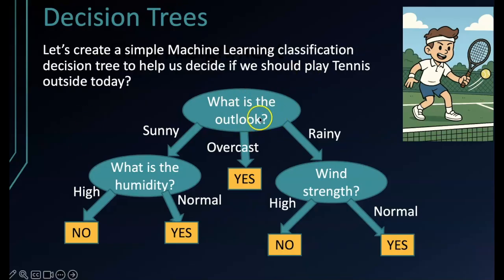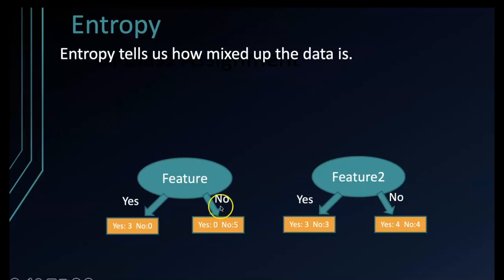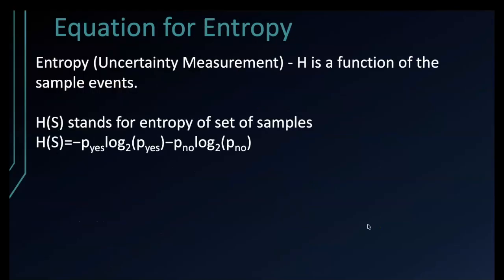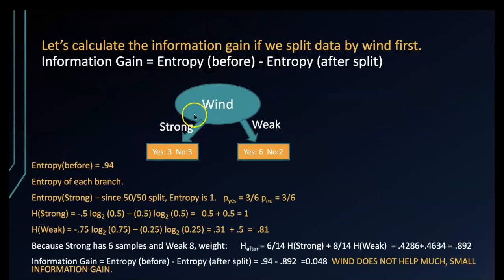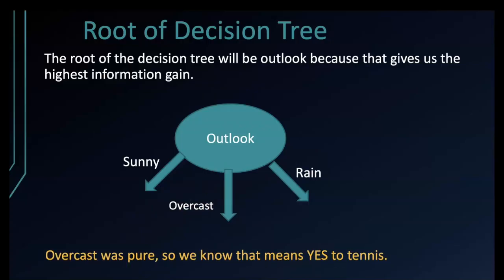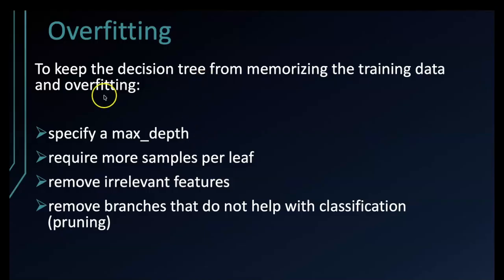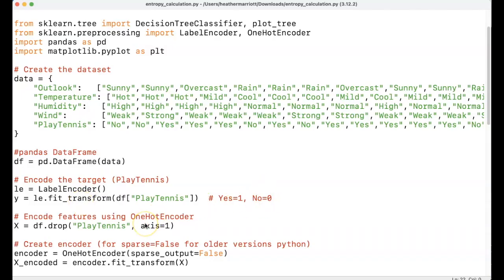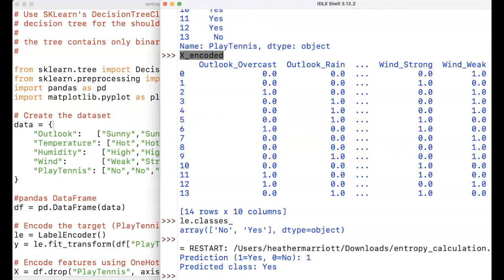DecisionTrees - Machine Learning, Python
DecisionTrees - First we will discuss decision trees at a high level and how we can use entropy to calculate the information gain from each decision in the tree.  Then moving to code, I use sklearn.tree and the DecisionTreeClassifier to create the decision tree. For data that is not numeric, we will do One Hot Encoding.